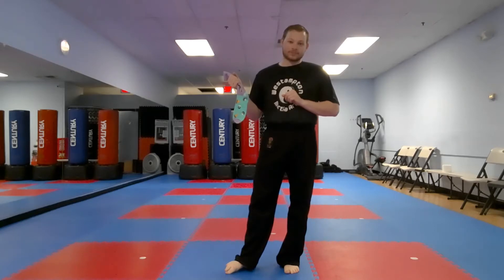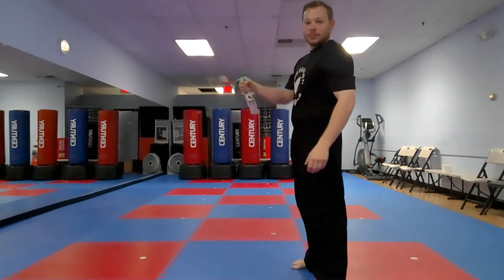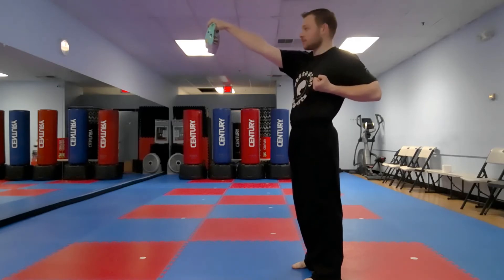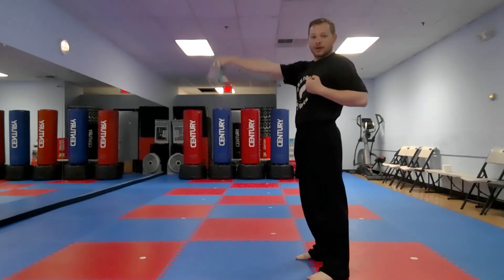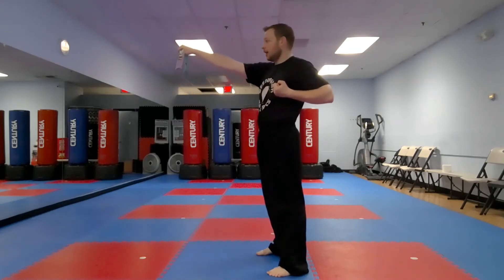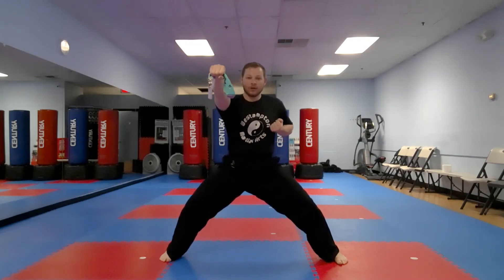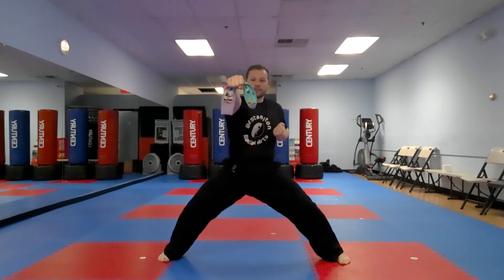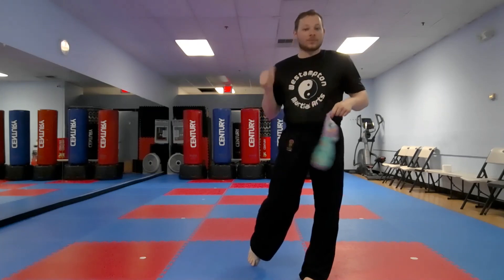Bonus Point Challenge #18